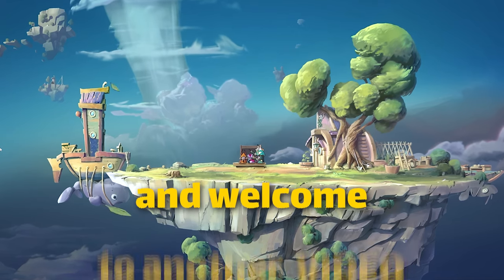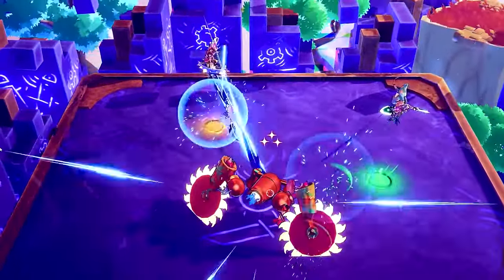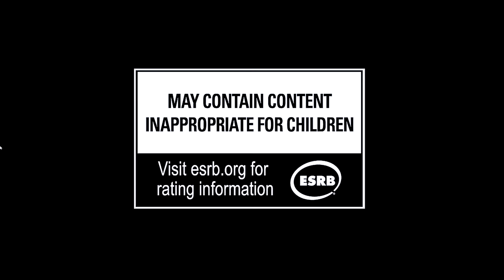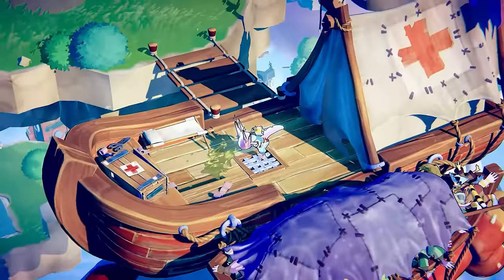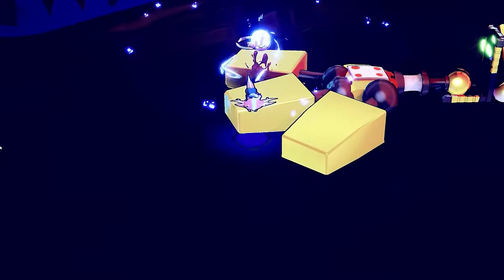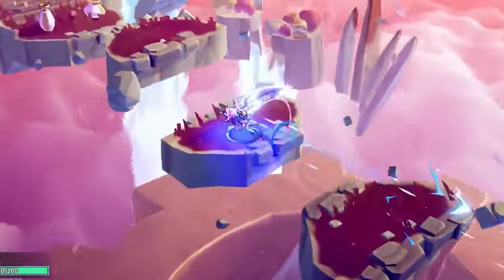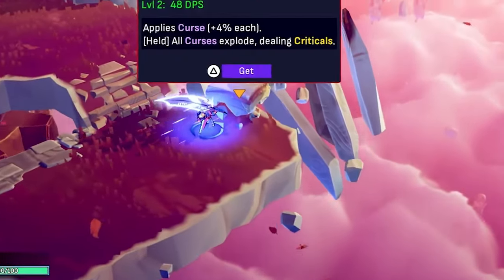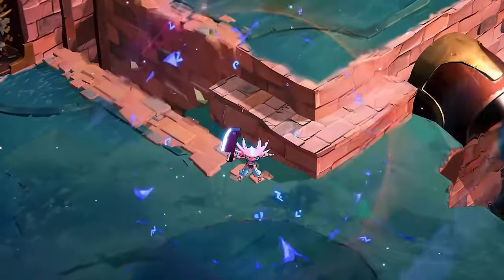Windblown Gameplay Review: Epic Fun or Just a Breeze?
Hey everyone! Welcome back to the channel! Today, we're diving into the whimsical world of Windblown, the latest co-op action roguelike from Motion Twin, the geniuses behind Dead Cells! It’s launching in early access, and trust me, it’s a blast! Imagine Hades meets Mario Kart with a sprinkle of Minecraft crafting—yeah, it's a wild ride!

00:00 Intro
00:33 positive points
02:38 negative points
04:11 conclusion